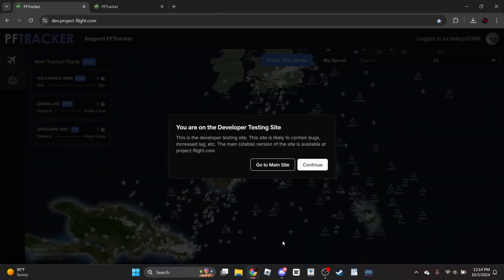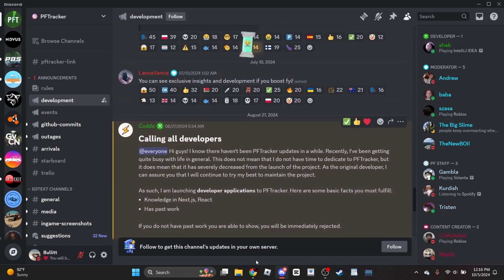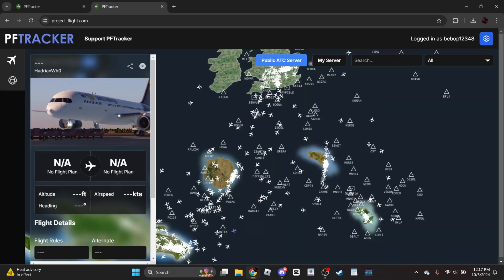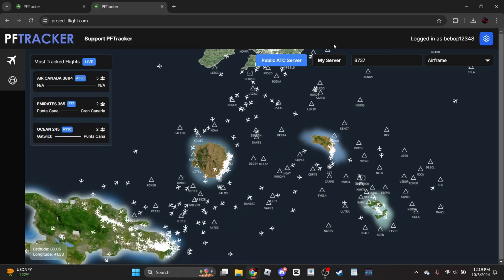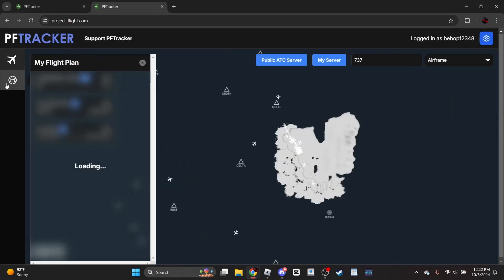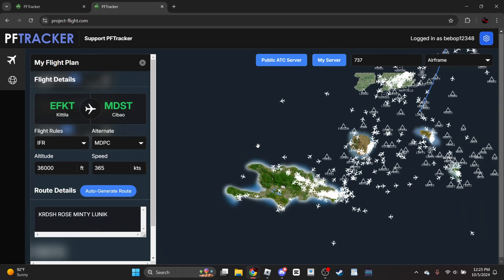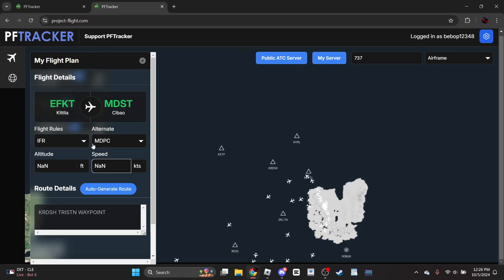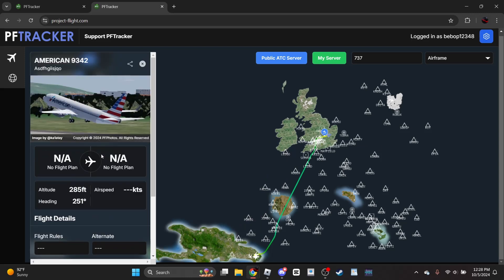|HOW TO USE THE PF TRACKER|ICON MEANINGS, WAYS TO SIGN IN AND MORE| Project Flight (Tracker)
Helloooo!!! In today's video, we show you guys how to navigate the Project Flight Tracker! This tracker (if you haven't seen) allows you to track all planes flying in Project flight weather they are in your server or not. They also allow for you to make flight plans, tell you your landings, altitude and so much more but, this can all be confusing as I found out. Because of this, today I made this video to help you all out! I go over how to work the tracker and make your own flight plans along with other important info! If you enjoyed today's video or if it helped you out then please leave a like and subscribe as it helps me out and also join my discord so you know whne I post new videos like this one. Lastly, join my RP discord and roblox group!
Recording Studio: OBS Studio (PC)
Video Editor: Johnjps76
Video Editing Software: Canva (PC)
Thumbnail Editor: Templegames
Thumbnail Editing Software: Canva (PC)